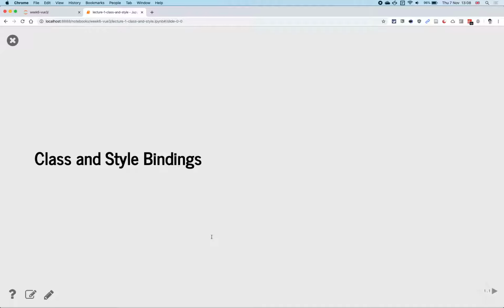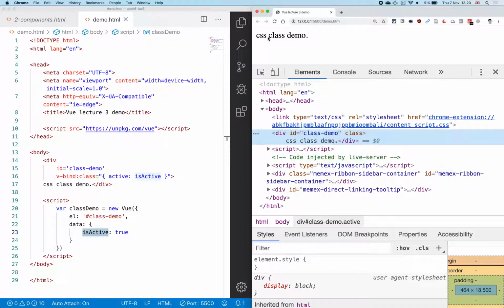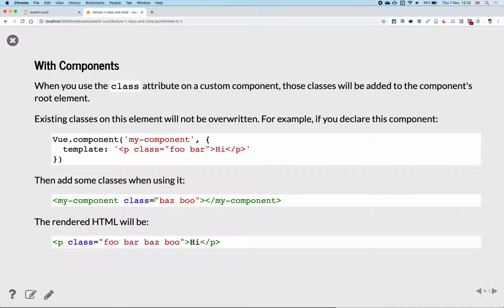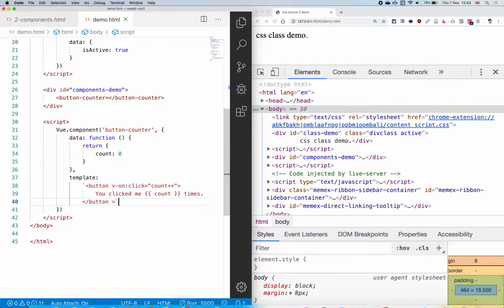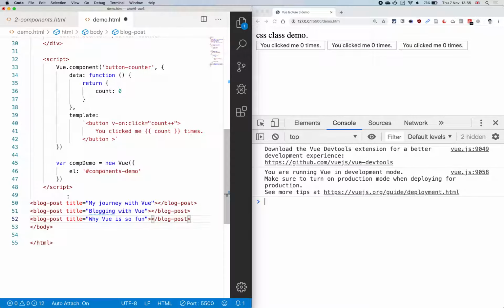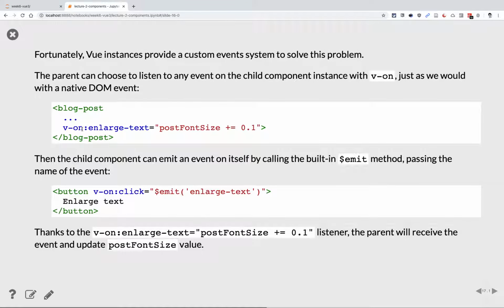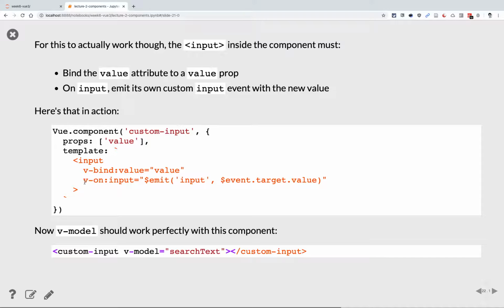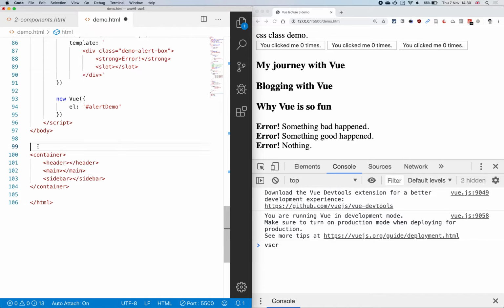CST3145 week6 Vue.js style and component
The video recording of the week 6 lecture for CST3145 that covers:
- Class and style binding using Vue.js
- Vue.js components.